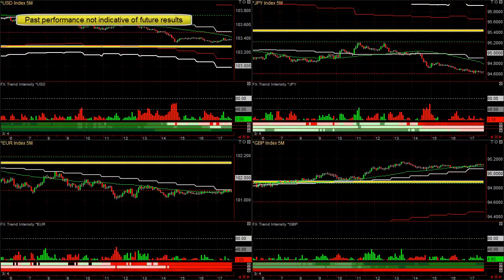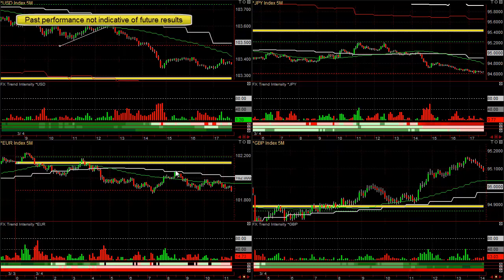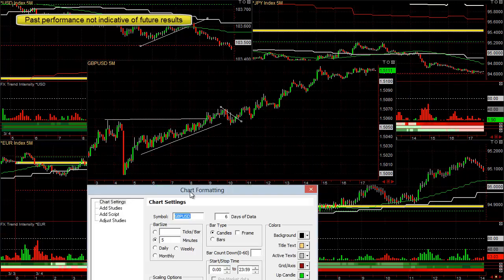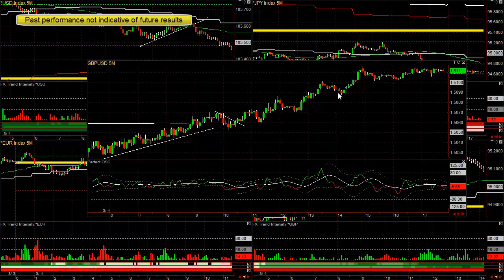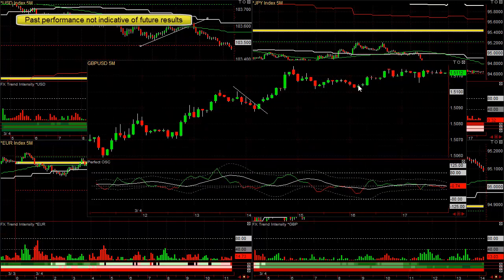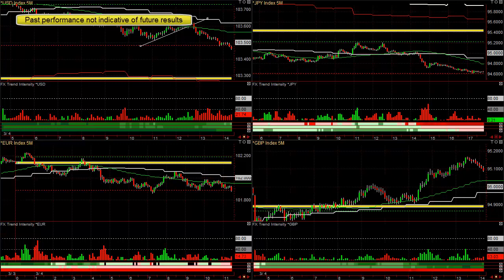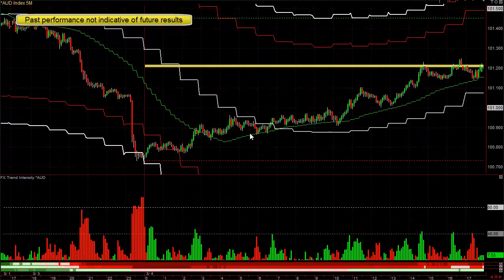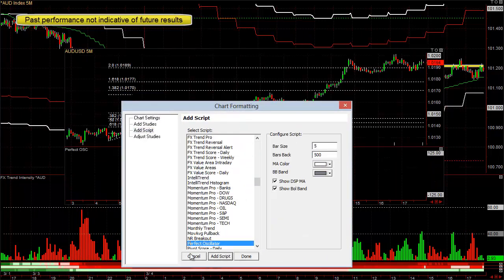Forex Blog - 3 Step Easy Forex Trading System - March 4, 2013